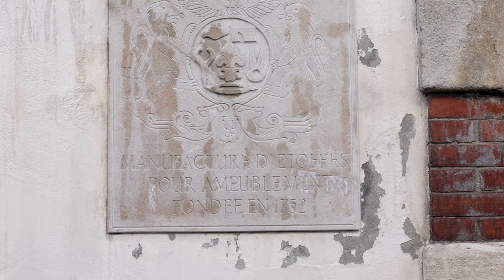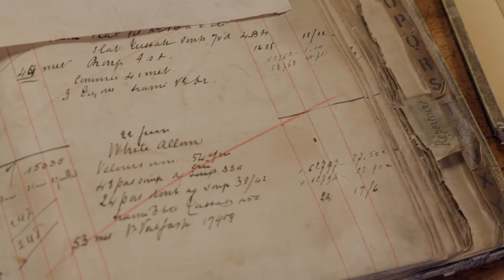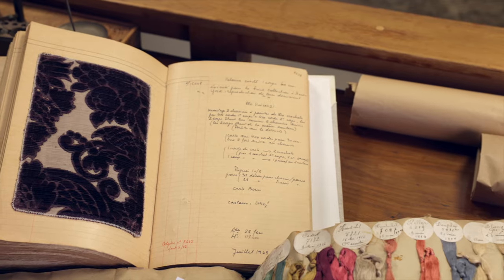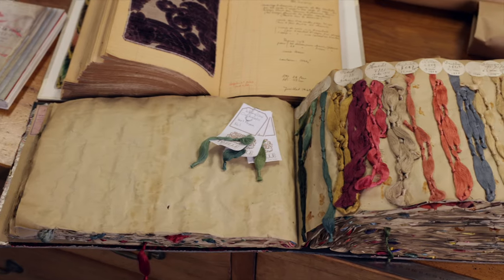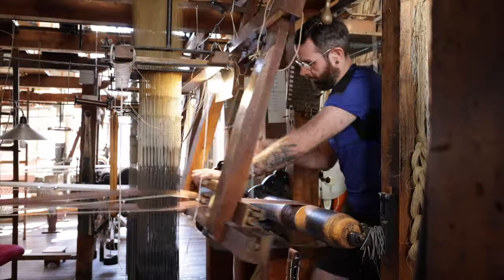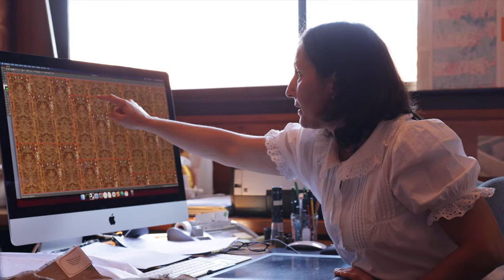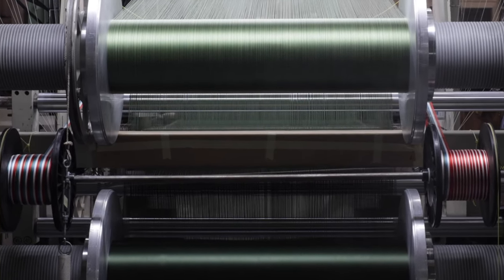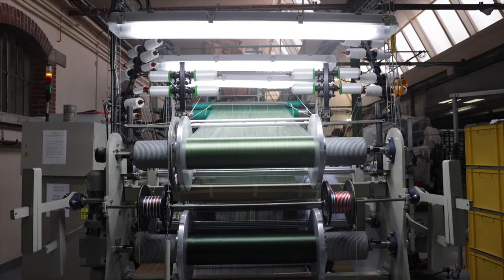Weaving Past and Present on Our Gallery Walls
In this special inside look, we travel to Lyon, France, where the distinctive green velvet wall fabric of the Frick’s West Gallery was recently rewoven after more than one hundred years. Sabine Verzier—the sixth generation of her family to oversee the Manufacture Prelle—explains how Prelle made the original fabric starting in 1914, when the Frick mansion was built as a private home. As part of our ongoing renovation and enhancement project, Verzier and the talented Prelle staff reproduced the velvet based on the same silk threads used a century ago.

Producer/Director/Editor: Lisa Goble
Director of Photography: George Koelle
Audio Production: Sean Troxell
Original Music: George Koelle
Editorial: Noah Purdy